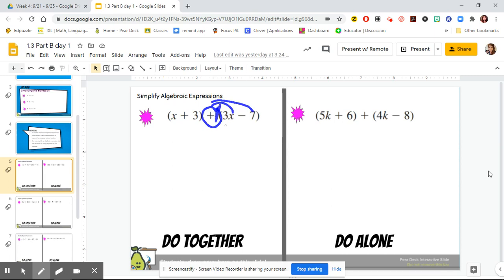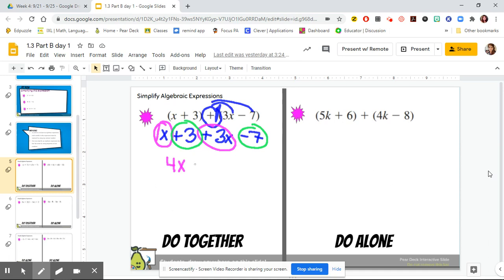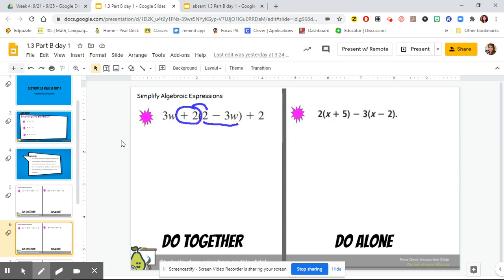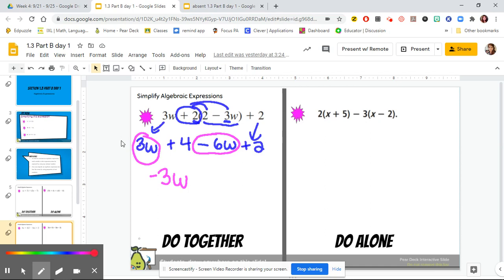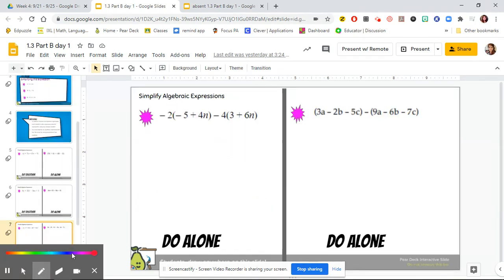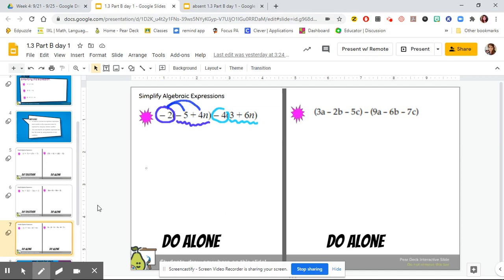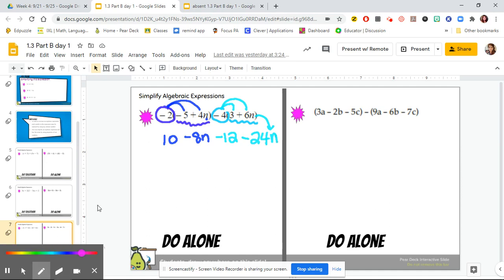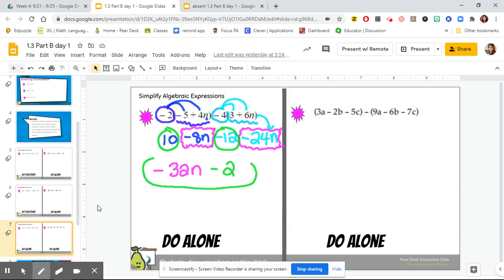1.3 Part 2 Simplifying Algebraic Expressions